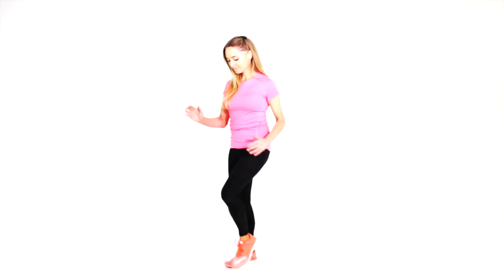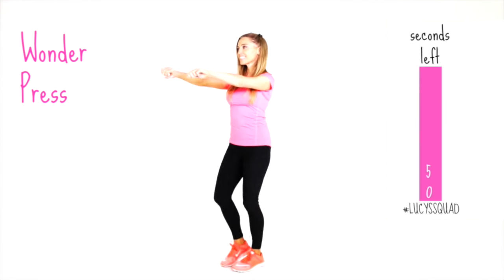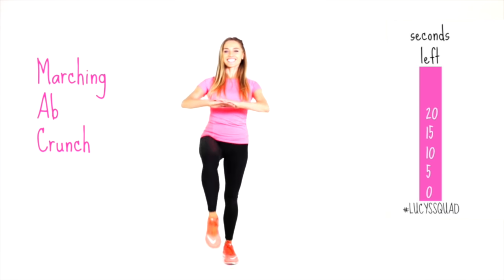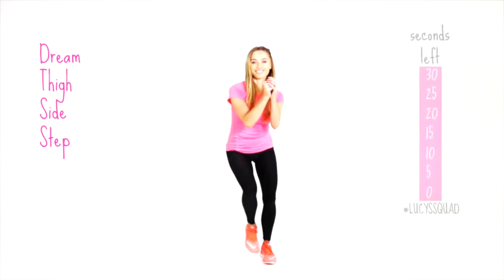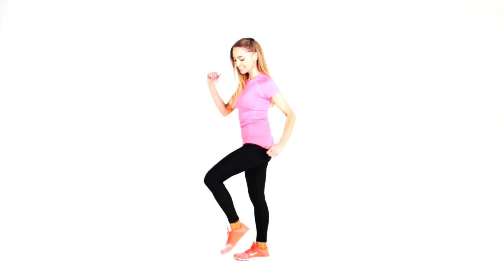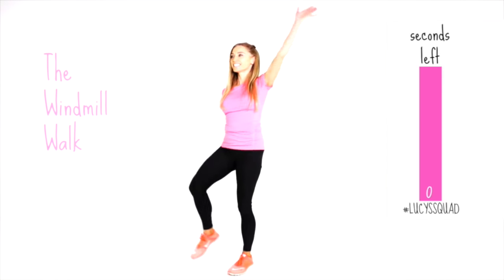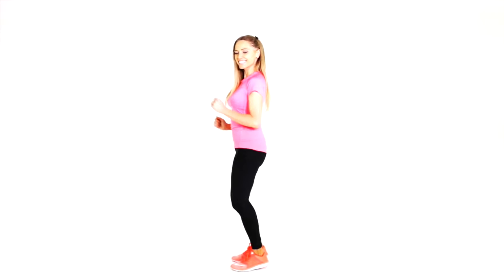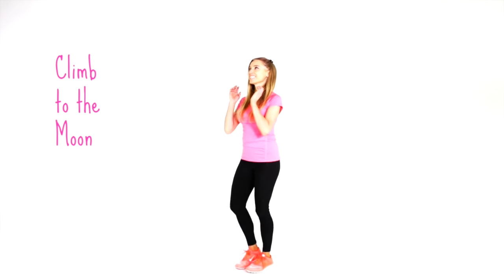WALKING WORKOUT FOR WEIGHT LOSS- HOME WORKOUT - easy to follow START NOW -Lucy Wyndham - Read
15 Minute Indoor Walking at Home for Weight loss and Toning. Easy to Follow